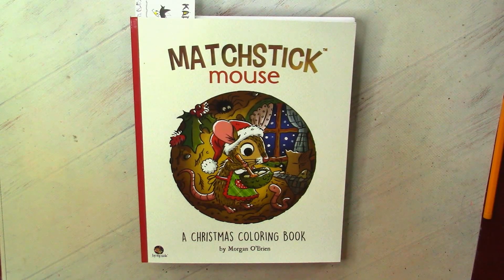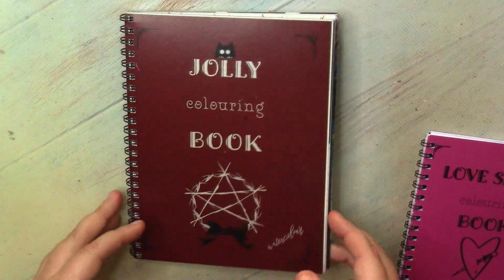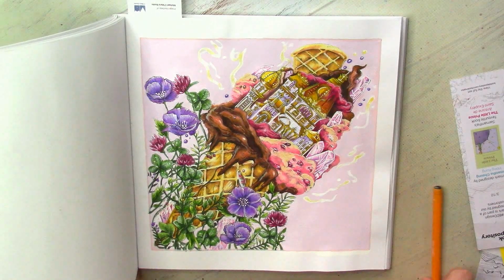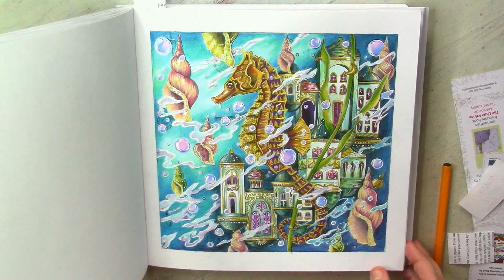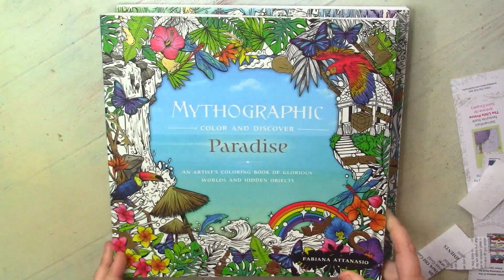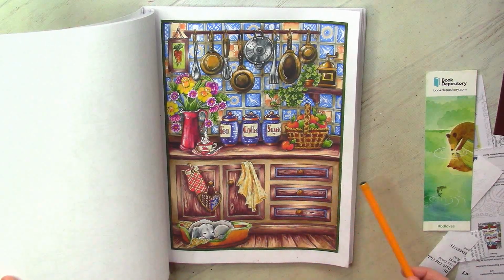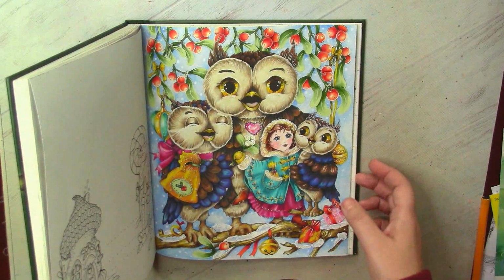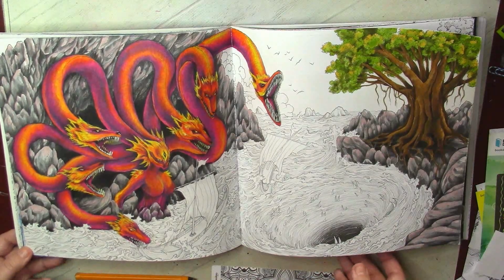What I colored in JANUARY '23 coloring adultcoloring / My finished pictures